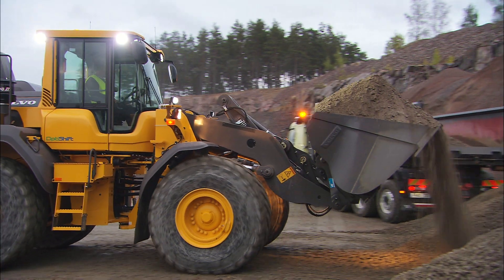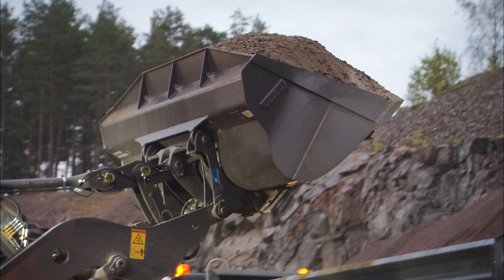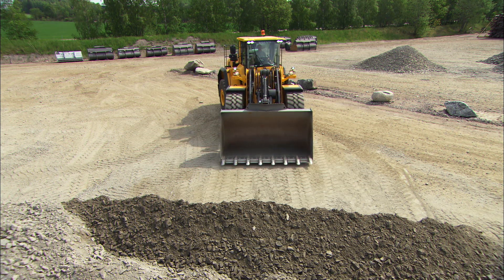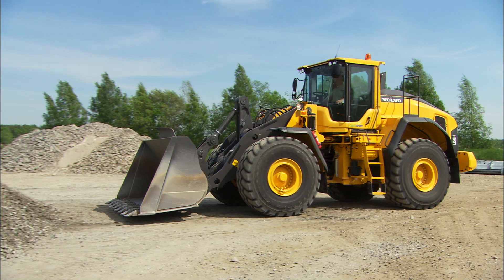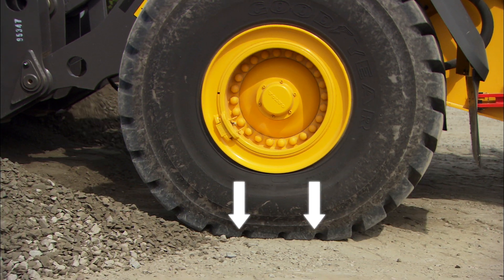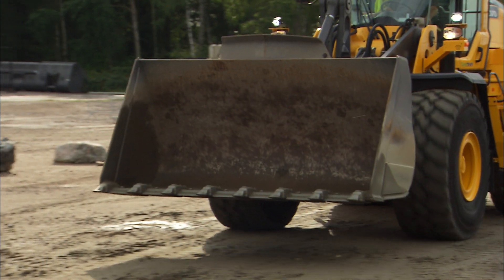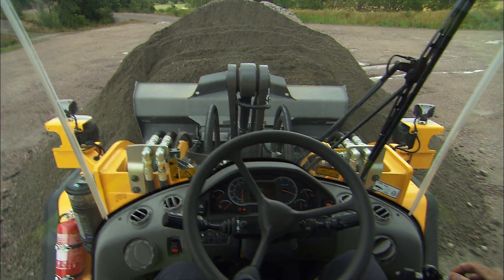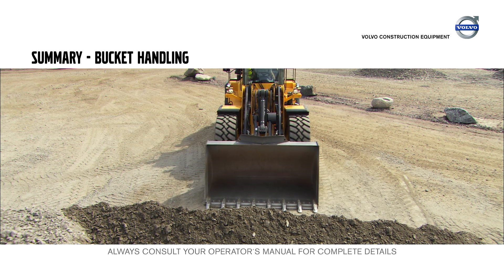Bucket handling – Volvo Wheel Loaders H-series – Basic operator training – 5/11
With the right operating technique and correct bucket you can keep the costs of fuel and tires down while maintaining high production. This video describes the most important things to consider for more effective and safer work with your Volvo Wheel Loader.

Visit the playlist "Volvo Wheel Loaders H-series – Basic operator training" for more instructions.

Want to know more about our wheel loaders?